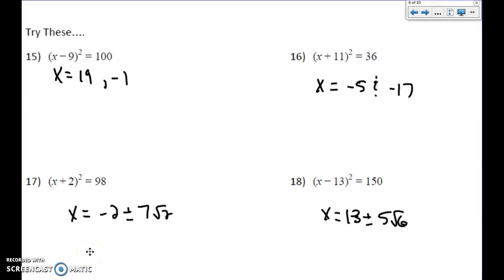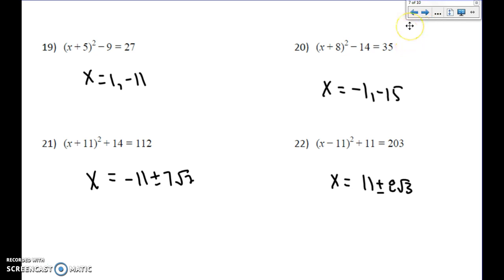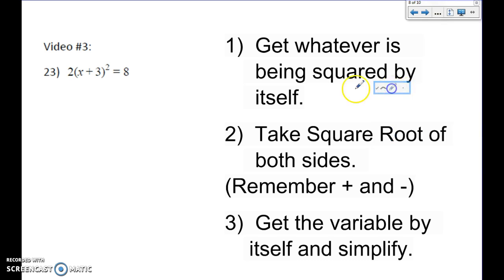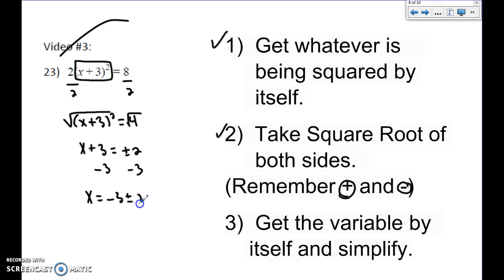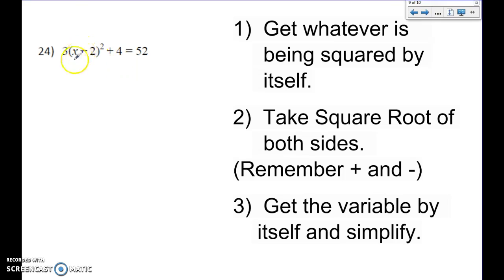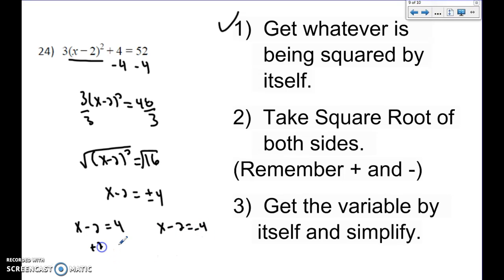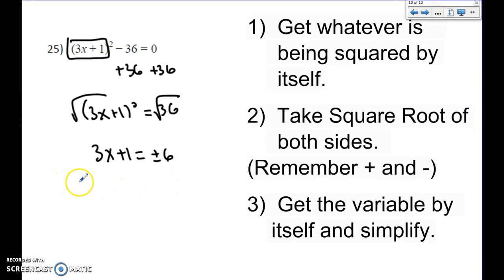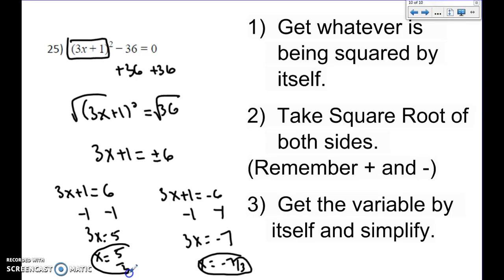Solving by square roots a(x-h)2+k=b